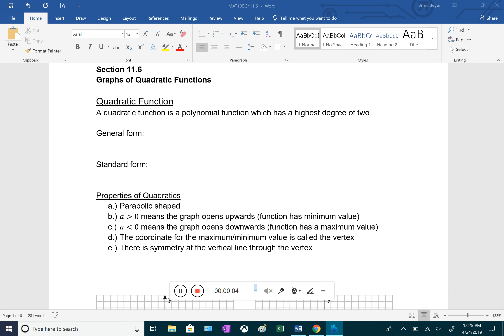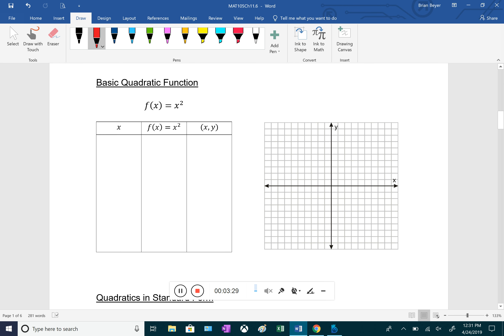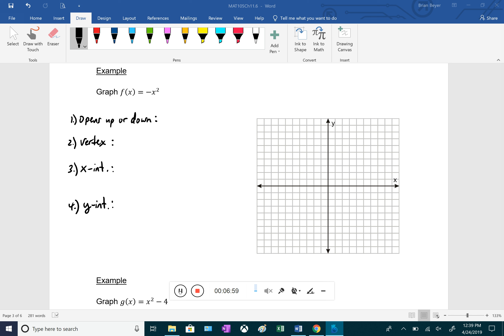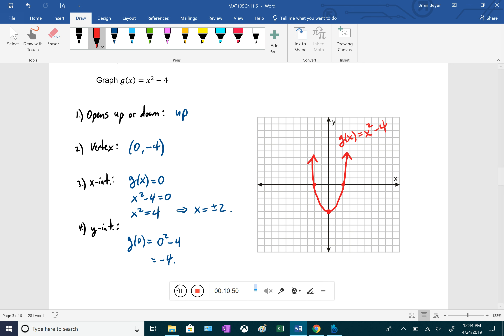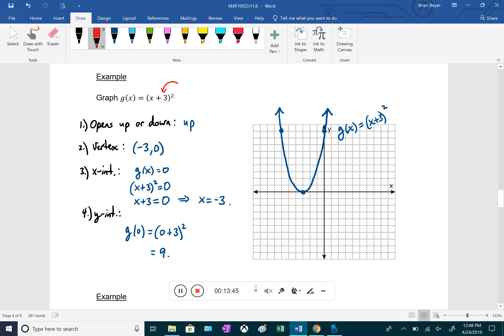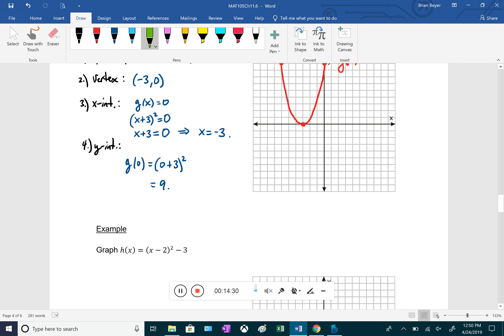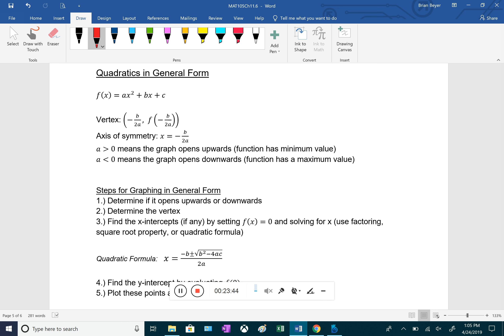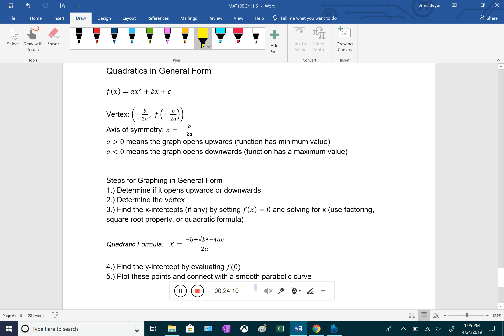Chapter 11.6 - Graphs of Quadratic Functions